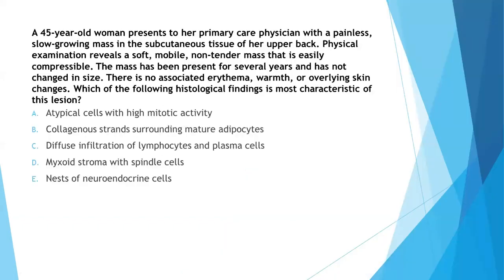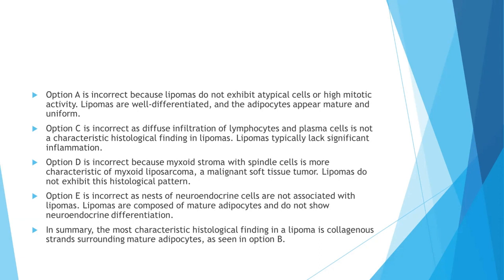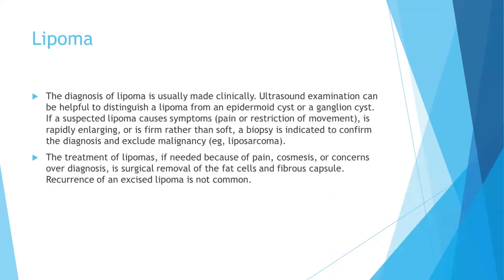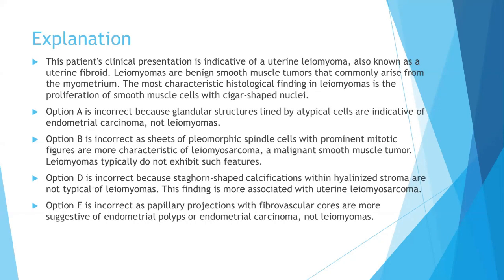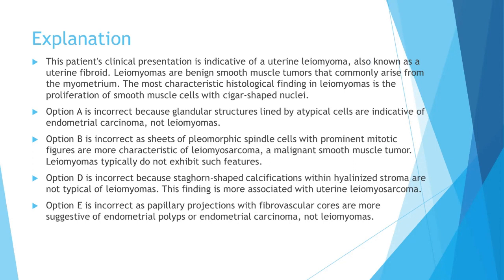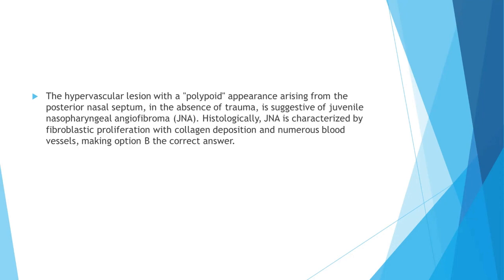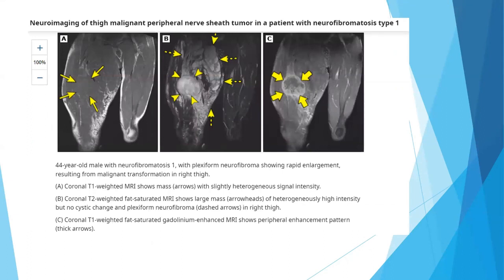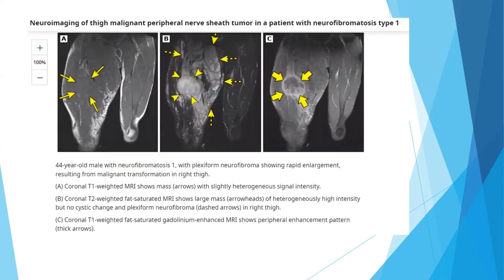Soft Tissue Tumors and Sarcomas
1. Definition: Soft tissue tumors are abnormal growths that can occur in any soft tissues including muscles, tendons, fat, fibrous tissues, blood vessels, and synovial tissues. Sarcomas are a rare kind of cancer that arise from these tissues.

2. Classifications: Soft tissue tumors can be benign (lipomas, fibromas etc.) or malignant (sarcomas). Sarcomas are further classified based on the type of tissue they most closely resemble e.g, liposarcoma, fibrosarcoma, angiosarcoma, etc.

3. Prevalence and Prognosis: Sarcomas comprise about 1% of all adult cancers, but about 15% of pediatric cancers. The overall prognosis varies widely depending on the type, stage of cancer and the therapeutic management.

Manifestations of Soft Tissue Tumors/Sarcomas:

1. Symptoms: Many soft tissue tumors, especially when small and localized, can be asymptomatic. When symptoms do occur, they often present as a palpable mass, pain or functional impairment.

2. Local signs: Visible or palpable mass, swelling, local pain, or functional impairment depending on the location and size of the tumor.

3. Systemic signs (for malignant tumors): Unexplained weight loss, fatigue, anemia or paraneoplastic syndromes.

Pathogenesis:

1. Genetic Factors: Many sarcomas are associated with specific chromosomal translocations that lead to the production of fusion proteins with tumorigenic properties.

2. Environmental Factors: Certain risk factors have been identified such as exposure to certain chemical agents (e.g., vinyl chloride), therapeutic radiation and chronic lymphedema.

Investigations:

1. Imaging: MRI is the most helpful in determining the location and size of the tumor.

2. Biopsy: A definitive diagnosis is based on histopathological examination of a biopsy sample.

3. Metastatic workup: Chest CT is the most common metastatic workup as the lung is the most common site of metastasis.

Treatment:

1. Surgery: Mainstay of treatment for localized disease.

2. Radiation therapy: Used pre or post-operatively, especially in high-grade sarcomas.

3. Chemotherapy: Used in high-grade sarcomas and metastatic disease.

Key High-Yield Facts:

1. Sarcomas are named according to the tissue they most resemble.

2. Despite their name, soft tissue tumors can occur almost anywhere in the body.

3. Genomic studies have revealed shared genetic vulnerabilities across different sarcoma types that could be targeted therapeutically.

4. Specific chromosomal translocations and resultant fusion proteins are hallmark features of certain sarcomas. E.g. t(11;22) resulting in EWS/FLI1 fusion in Ewing sarcoma.

5. Management of soft tissue sarcomas requires a multidisciplinary team encompassing surgeons, oncologists, and radiologists.